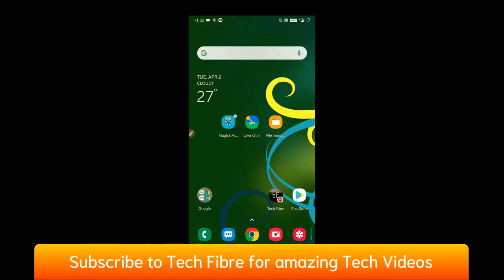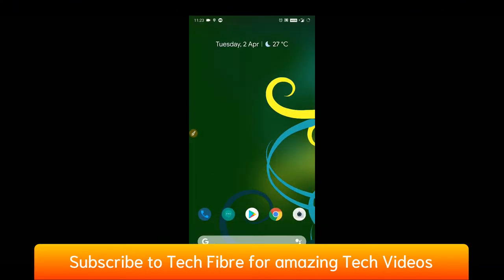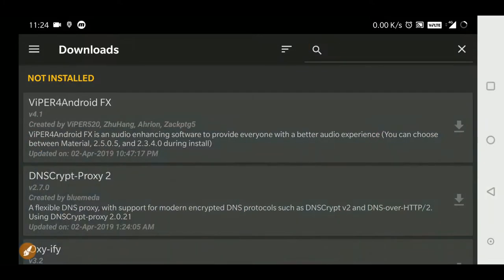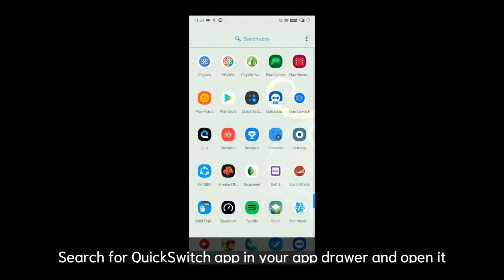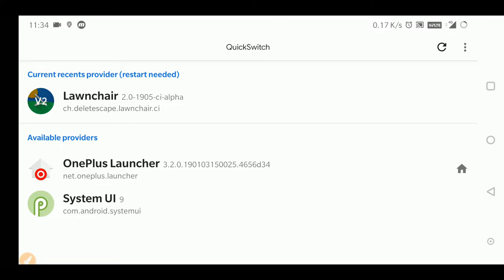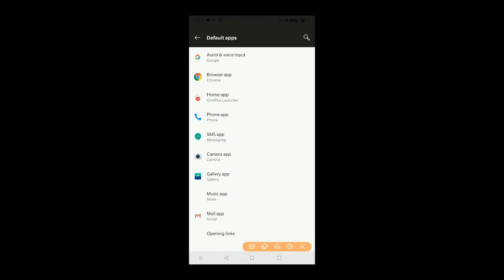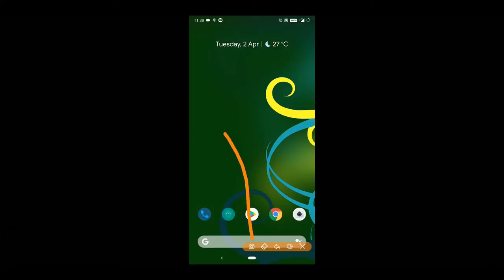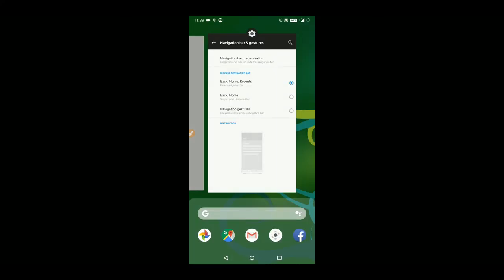Change Recents Panel with Launcher on any Rooted Android 9 Pie Device | Tech Fibre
Android 9 Pie brought a modern look to Recents Panel. But there are some OEMs which aren't blending this change into their Custom Android Skins like MIUI, Oxygen OS, etc.
So, today in this video, I have shown you how you can change Recents Panel and Launcher at the same time easily with the help of Root.

ℹ️ Instructions:
1. Download and Install your desired Launcher which has Recents Provider Support.
2A. Now, open Magisk Manager and go to Downloads Section and search for 'QuickSwitch' Module. Once you get it, Install it and Reboot.
OR
2B. Download the QuickSwitch Magisk Module from the link above. Now, open Magisk Manager and go to Modules Section and tap on Yellow Plus Button. Now, locate the Module and flash it via Magisk. After Flash completes, tap on Reboot.
3. After device boots up, now check that the Magisk Module is successfully installed in the Modules Section.
4. Now, go back to home and open QuickSwitch app. Here select your Launcher which you have installed a few moments ago (only launchers which support Recents Provider will show up there).
5. Tap on Confirm or OK and tap on the Restart button (adjacent to 3-dot menu. Grant Root Access to it and phone will reboot again.
6. Now, unlock your phone. There are chances that you will see a black Screen, your phone is still working and nothing has been lost.
7. Now, slide down your notifications Panel and tap on the Settings Cog icon and go to Apps and Notification, then Default Apps, then Home App and select your Launcher here.
8. Things might take some time to setup but still I will suggest you to Reboot your phone once to make everything work again freshly.

🗨️ Join our WhatsApp Group for Zenfone Max Pro M1 and Max Pro M2

🎥 Video Cameras used in this video:
Phone's Screen: Mobizen Screen Recorder
Other Part of the video